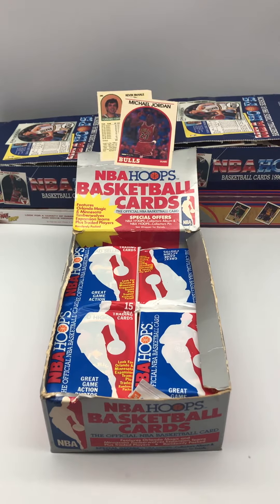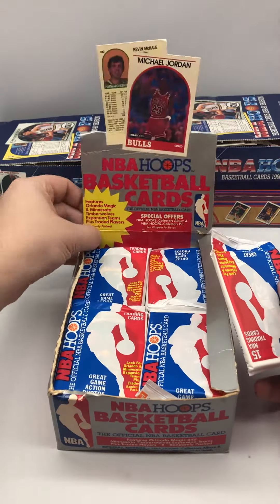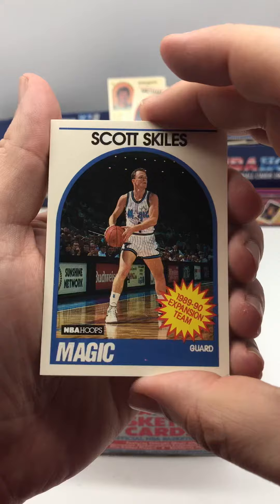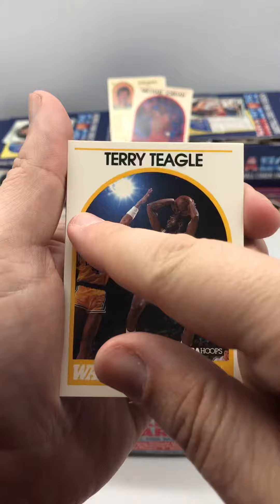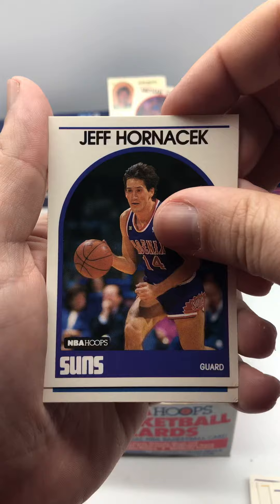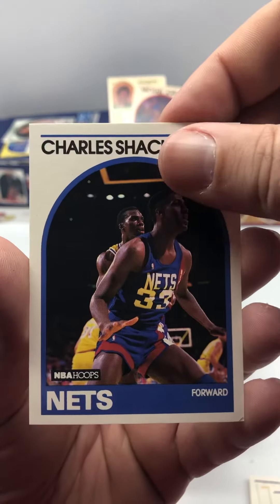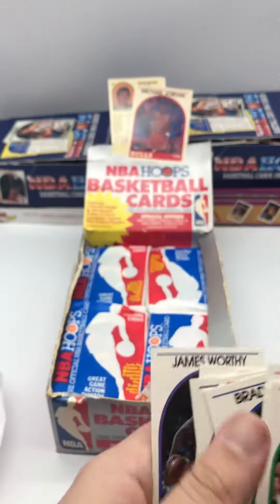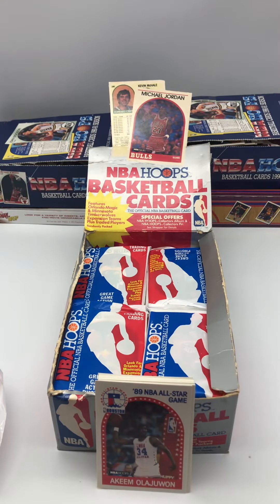89-90 NBA Hoops Pack Openings Part 1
New series!  89-90 NBA Hoops!  Hopefully we can hit the MJ and David Robinson cards!